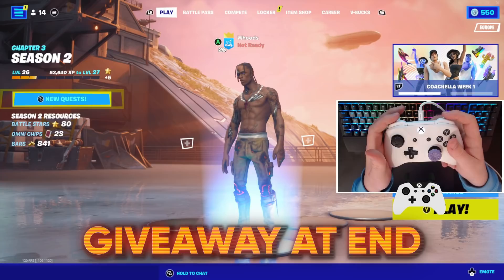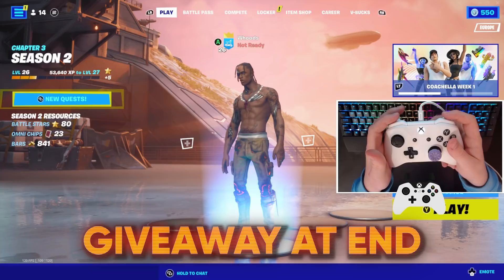how to buy skins for 0 vbucks 😱😱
how to get the 0 vbuck item shop on fortnite